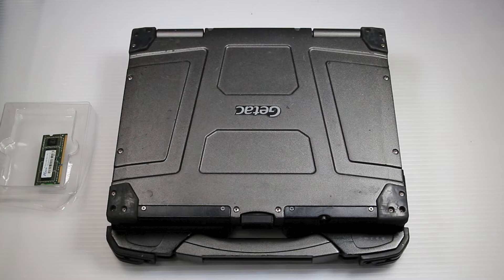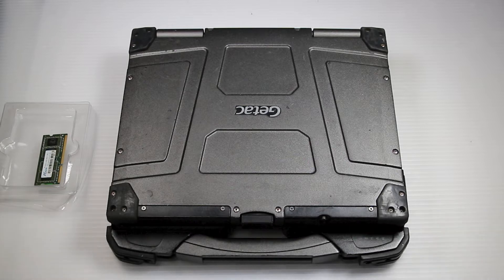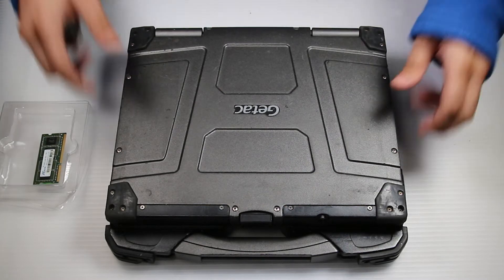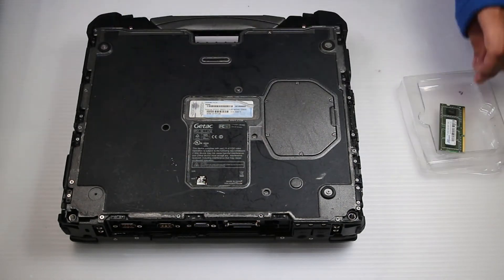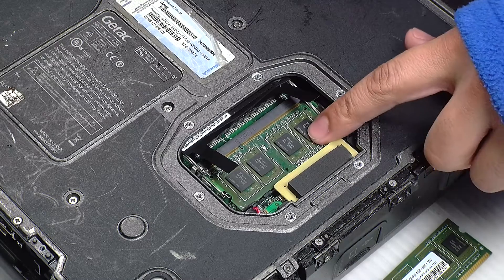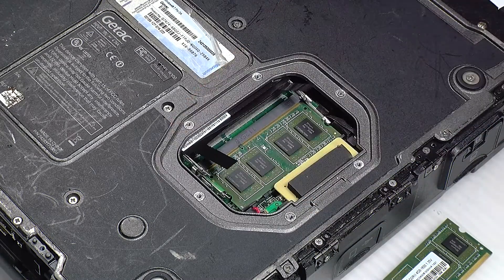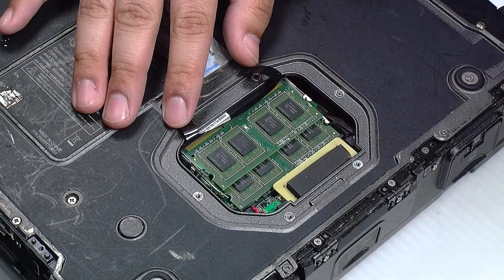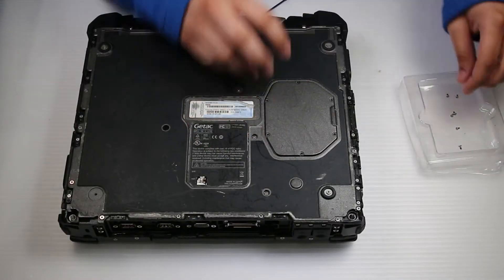Upgrade Your GETAC B300 Memory (RAM)!**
Need to upgrade your memory (RAM)? We'll be giving you the steps to do so on a Getac B300 and how you can bring some of our techniques into your own fixes.

▬ Chapters ▬

00:00 | Introduction
00:29 | Remove the Back Cover
00:57 | Install the New Memory (RAM)
01:36 | Reinstall the Back Cover
02:00 | Conclusion

▬ Social Media ▬